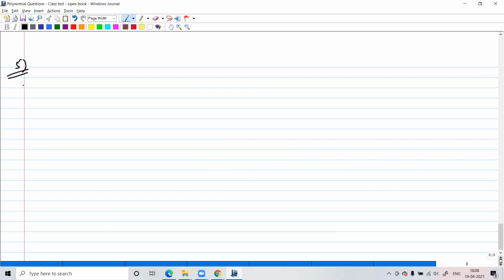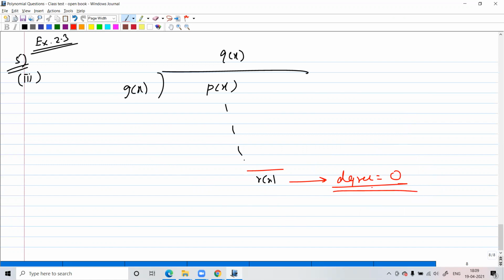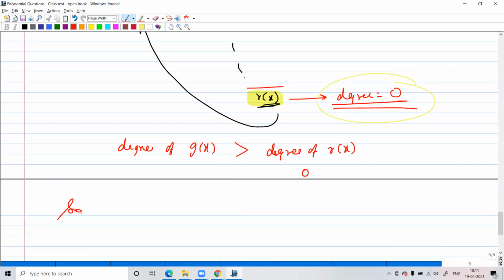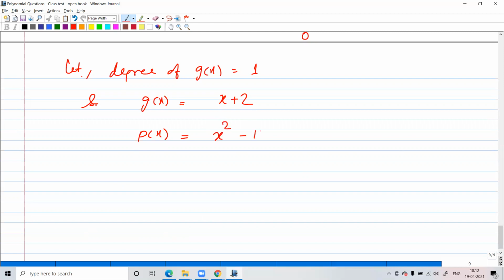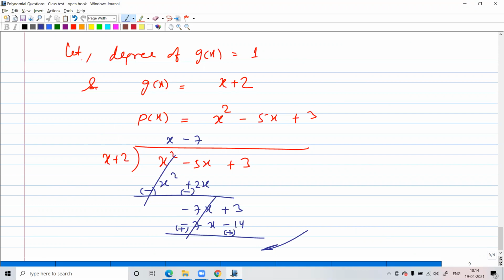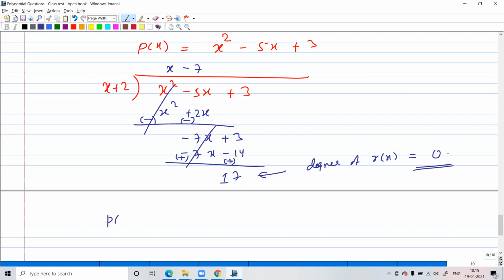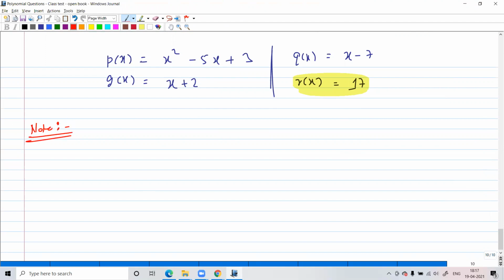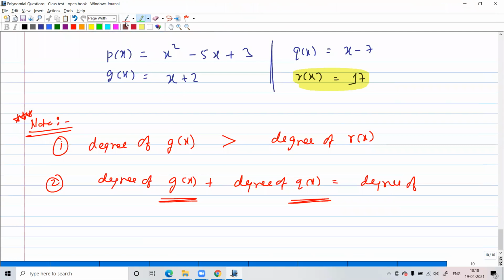Lecture 12 Maths Ex 2 3 and Class Test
Lecture 12 Maths NCERT Ex 2.3 continue and Class Test questions.